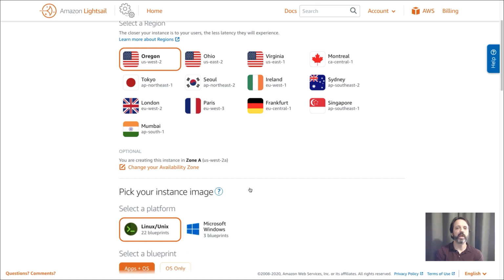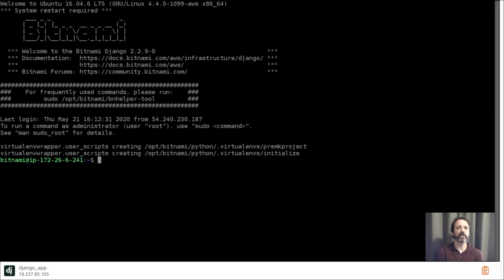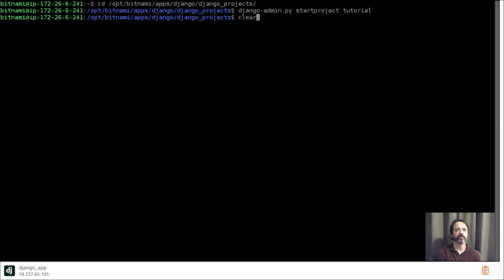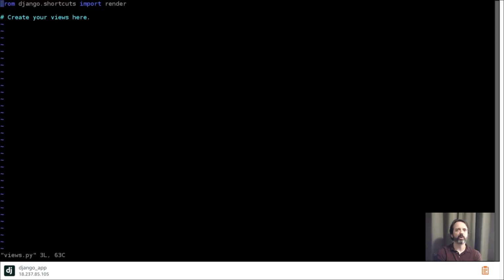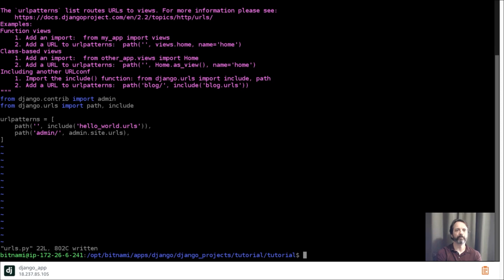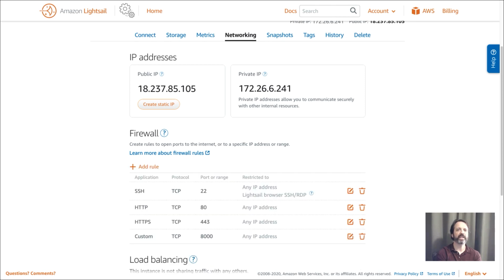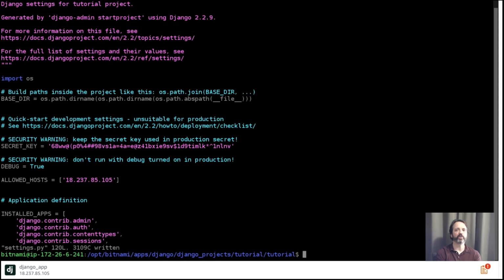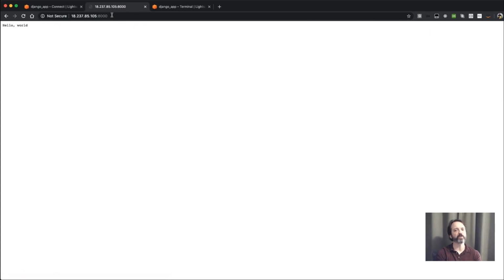Amazon Lightsail Tutorial: Deploy a Django-based App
Amazon Lightsail is the easiest way to get started on AWS. We have a number of tutorials to help you on your cloud journey. In this tutorial, you will learn how to deploy a Django-based web application onto Lightsail. You can also follow along the written tutorial.